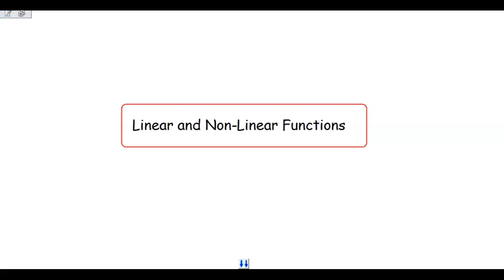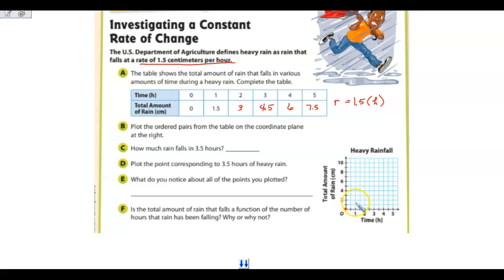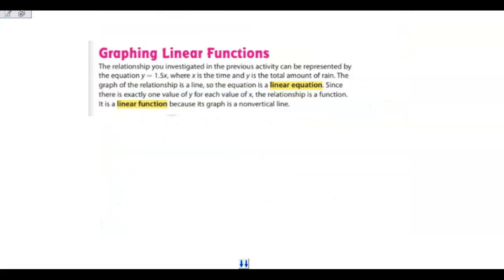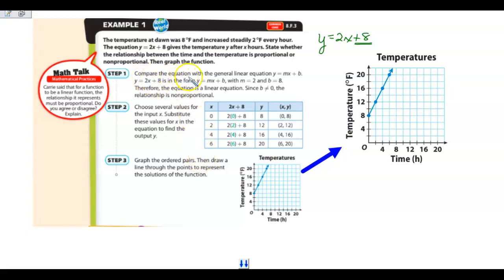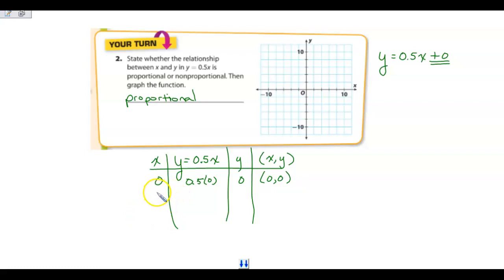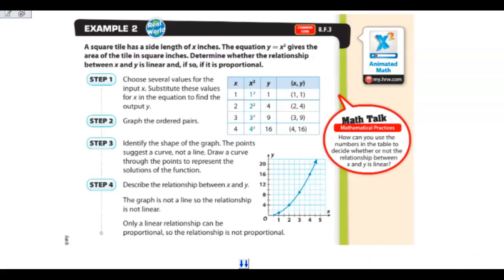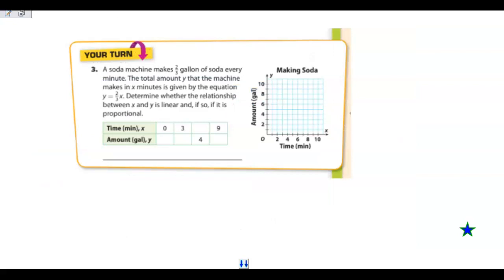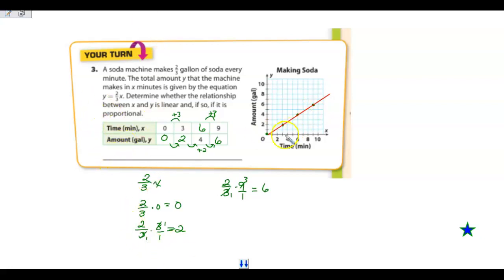Linear and Non-Linear Functions